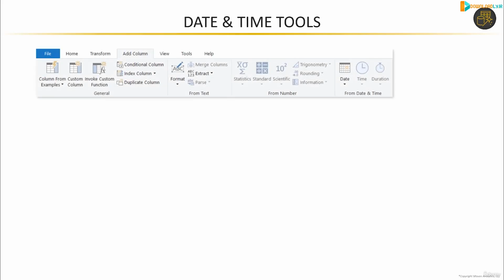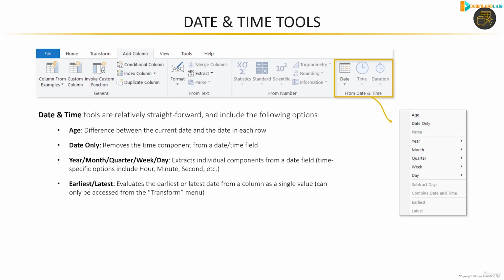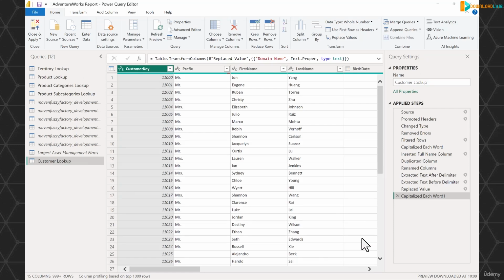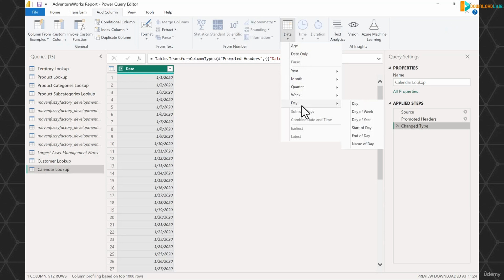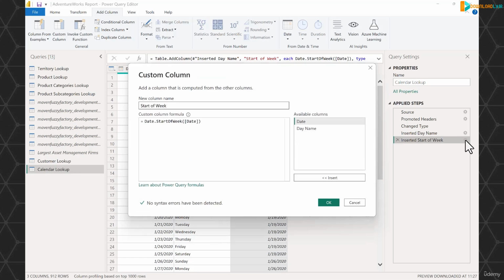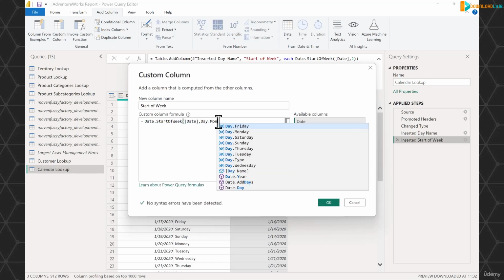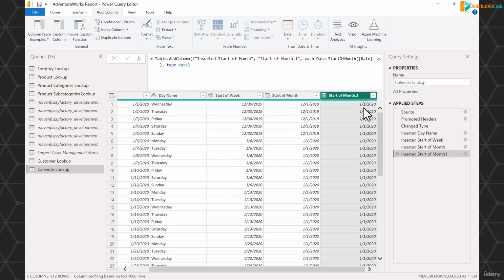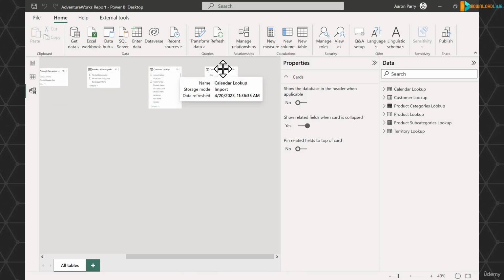3.18 Date & Time Tools - Microsoft Power BI Desktop for Business Intelligence | YDisLive